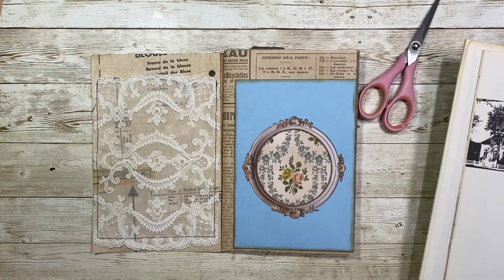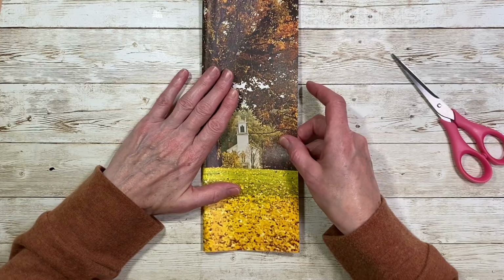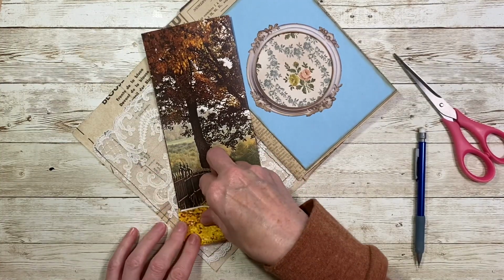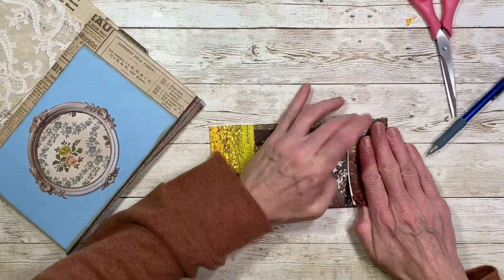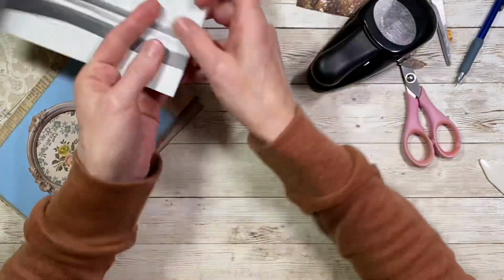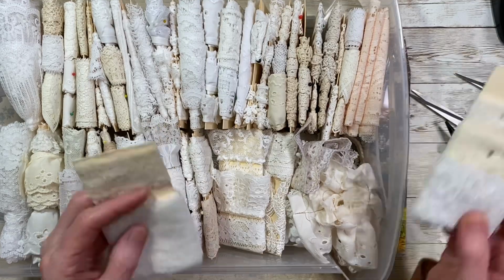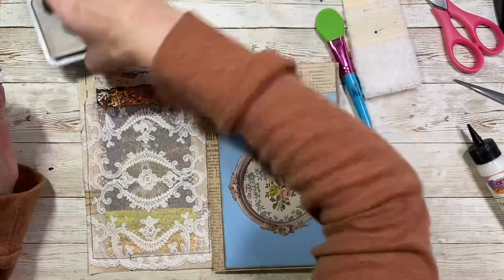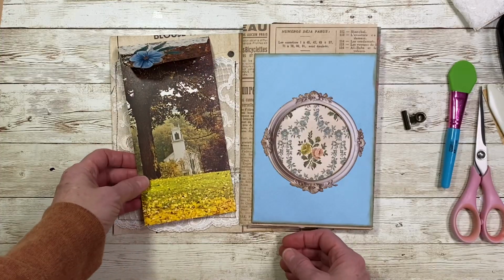Craft with Pam & Stefani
Today @PamVanEeJournalMaker  and I are using book pages to make envelopes.  I decided to use a picture book page for my envelope and I did a tall skinny one.  What will Pam make?  I don't know so let's head on over to her channel next to see what she came up with.  ❤️